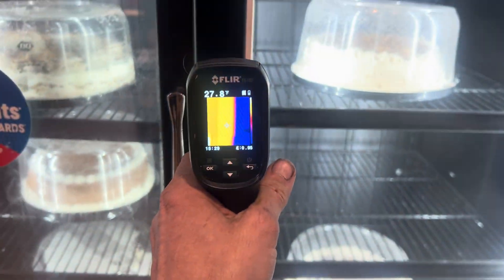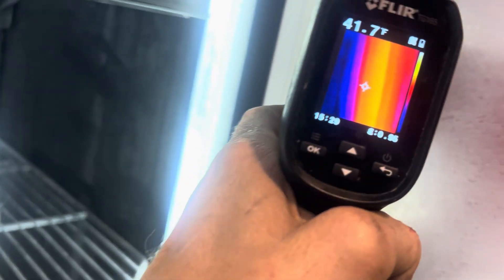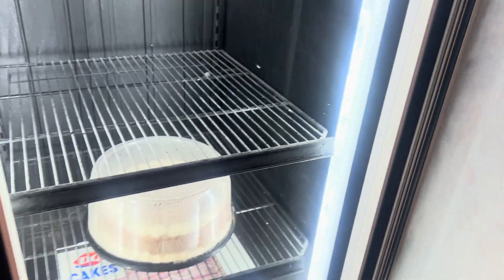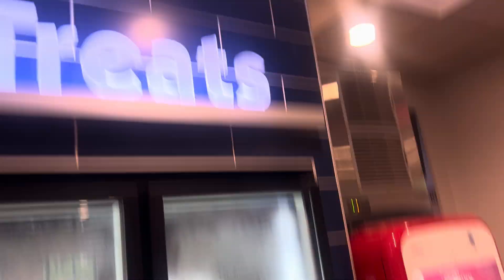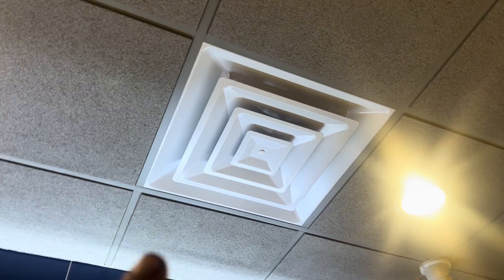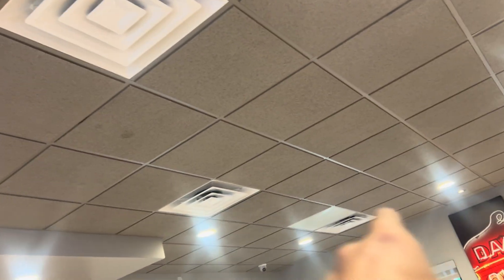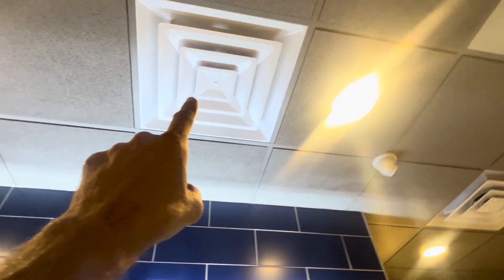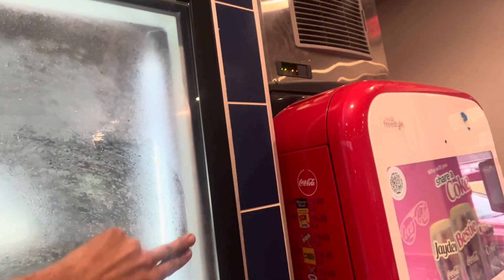The corporate inspector said “get this fixed!!”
Someone explain to this man about “dew points” and how they work